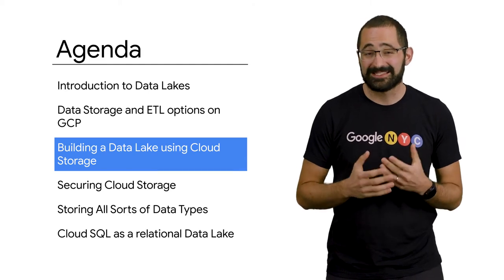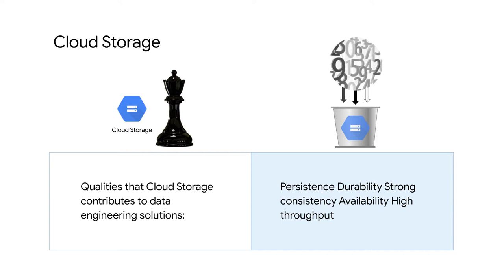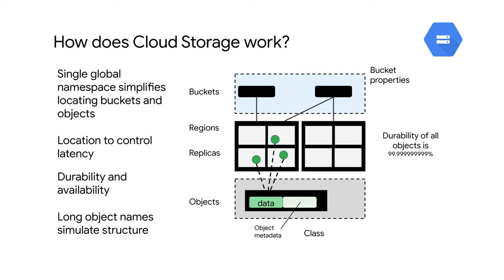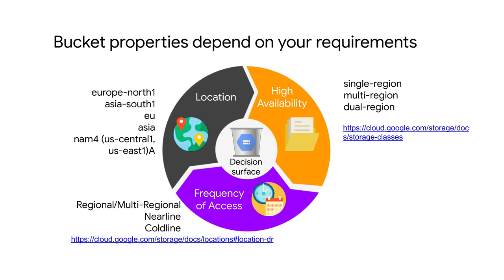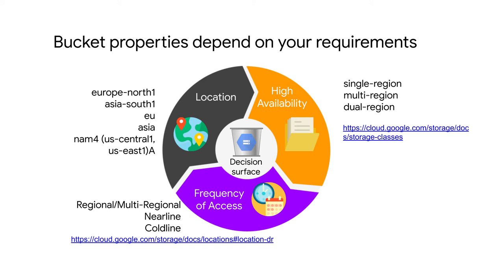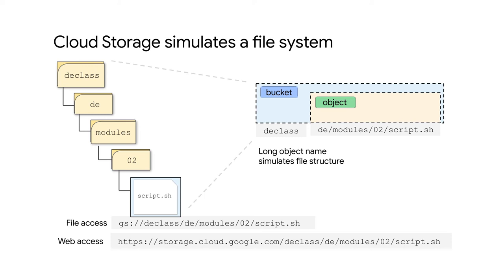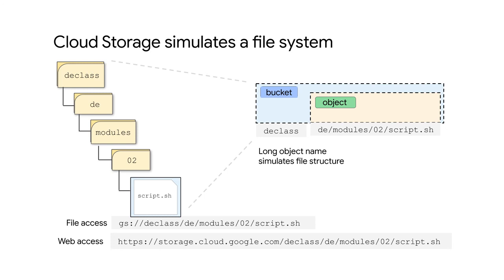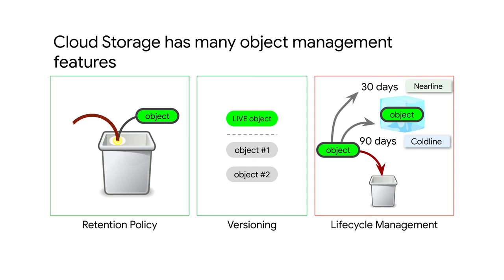2.3 Building a Data Lake using Cloud Storage | Modernizing Data Lakes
Building a Data Lake
Modernizing Data Lakes and Data Warehouses with Google Cloud